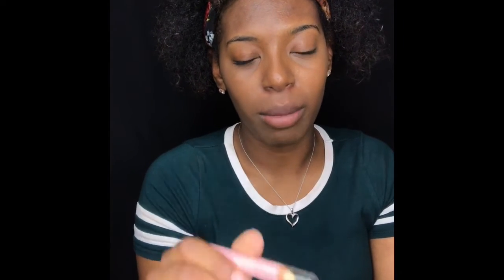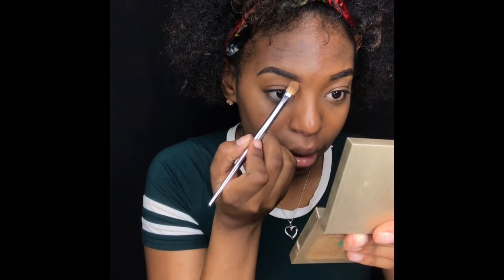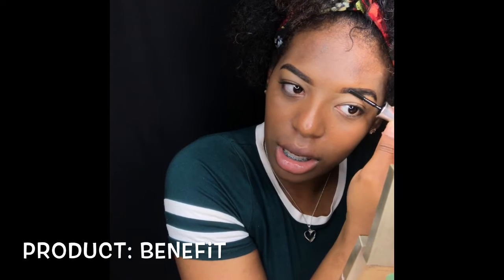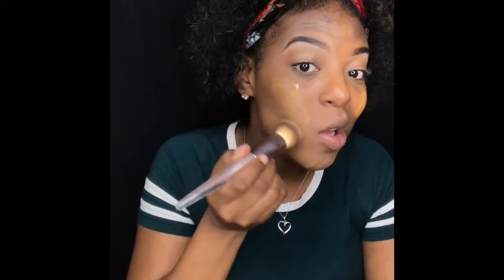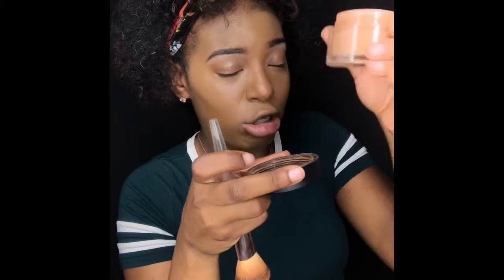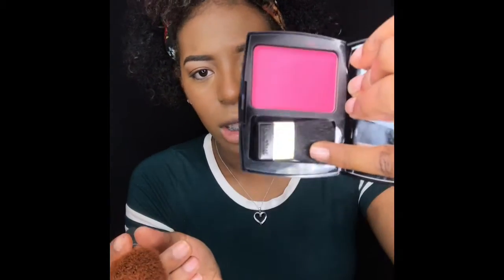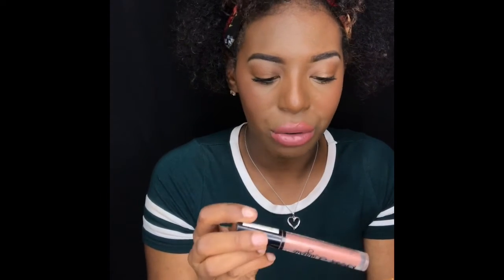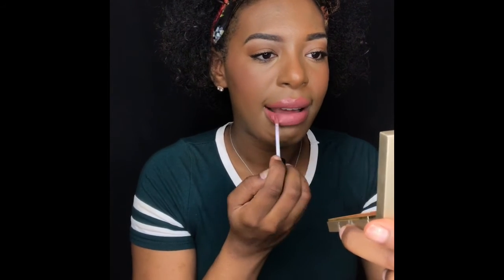Slightly Natural | MasterCarla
Hey beauties! ❤️

Don’t forget, your beautiful! 💋